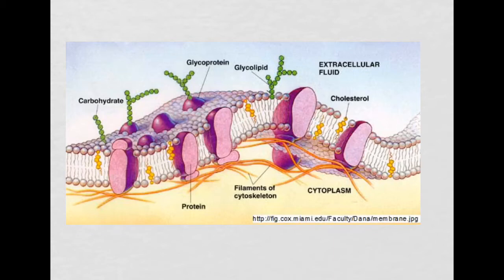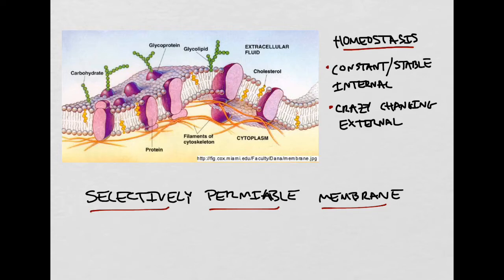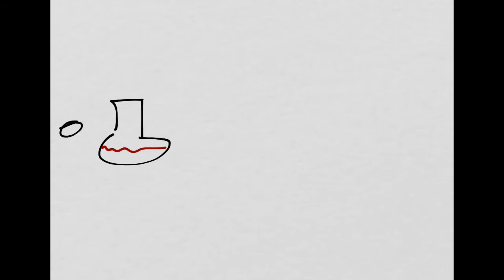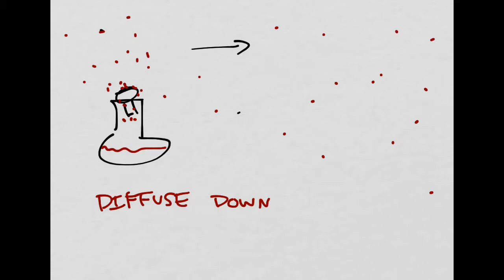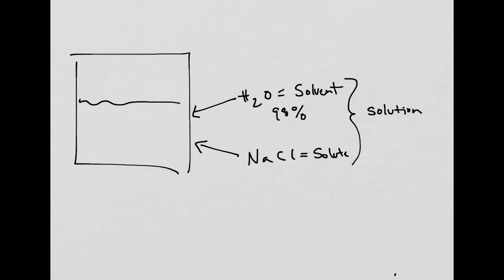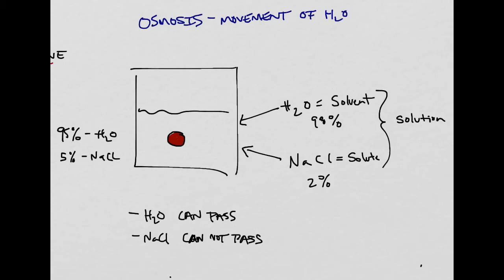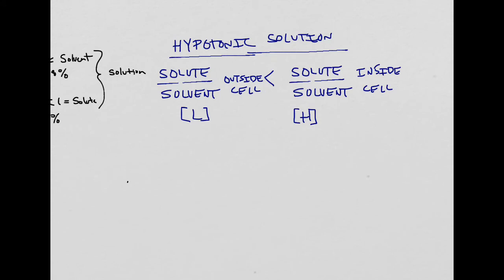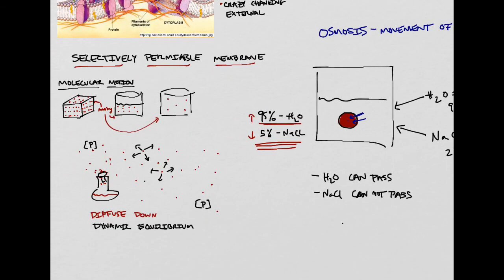Intro to Movement of Molecules